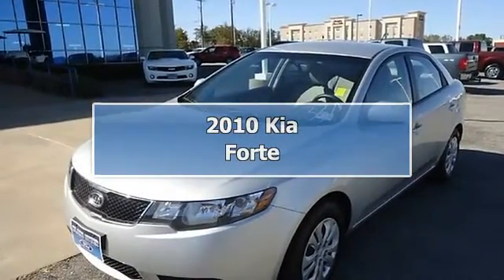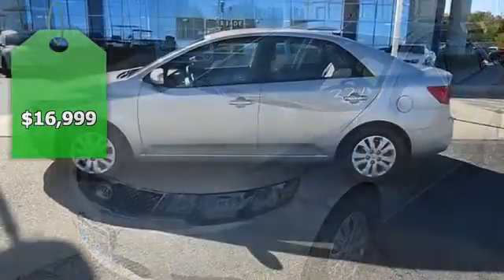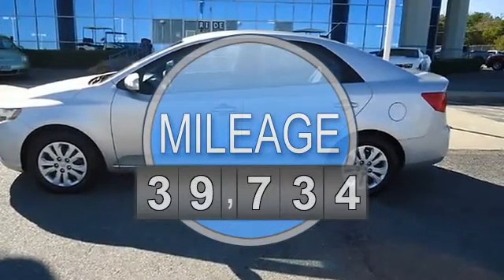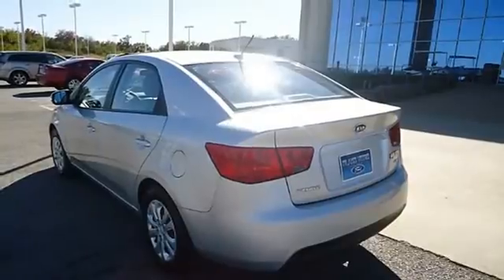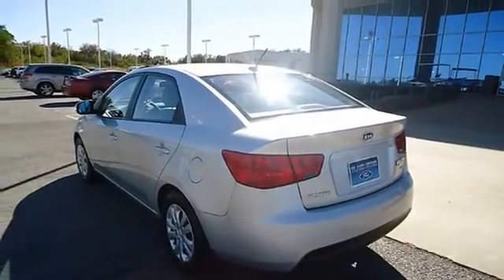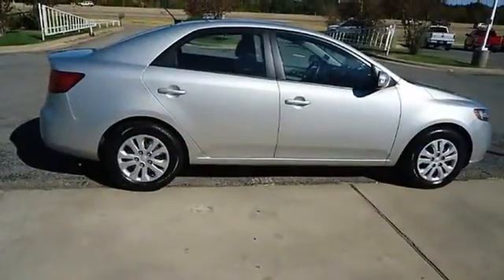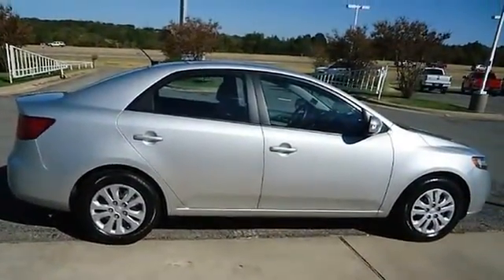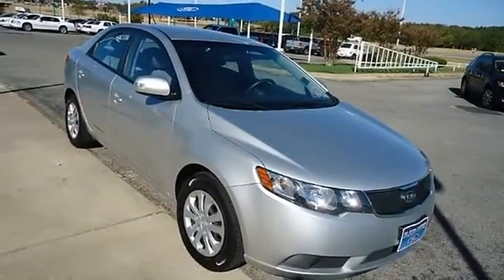2010 Kia Forte - Blake Utter Ford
215 N. Hwy 75

For Sale: 2010 Kia Forte
VIN: KNAFU4A24A5063576
Engine: 2.0L DOHC CVVT I4 Theta 2 engine
Drivetrain:
Transmission: Automatic
Mileage: 39,734
Color: Bright Silver Metallic (exterior) Stone (interior)

Features:
2010 Kia Forte will get you down the road and away from the gas pump!  Tastefully optioned with power windows, power locks, power mirrors, crusie, and much more.  Almost new tires. The paint has a showroom shine. With just 39734 miles, this car is barely broken in. 100% AutoCheck guaranteed! Very clean interior! The balance of the factory warranty will be transferred to the new owner of this vehicle. Still has the new car smell! All electronic components in working condition. All interior components are in good working order. Competitively priced for a car in this condition.  View all our inventory automatic transmission